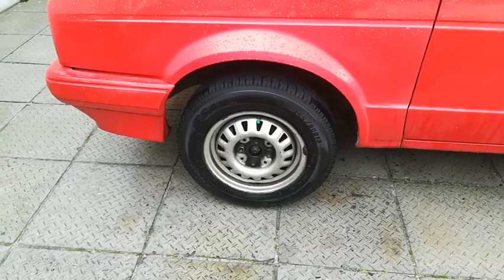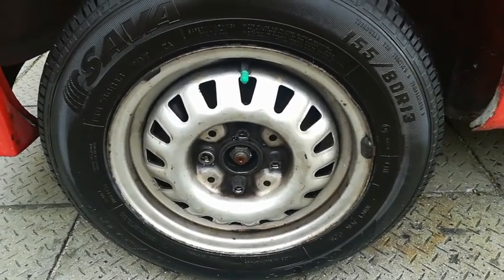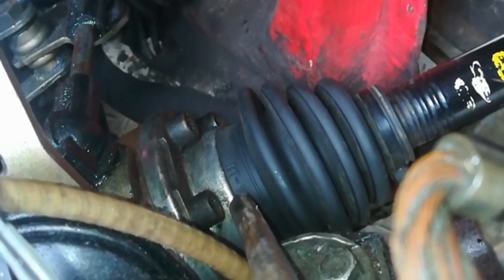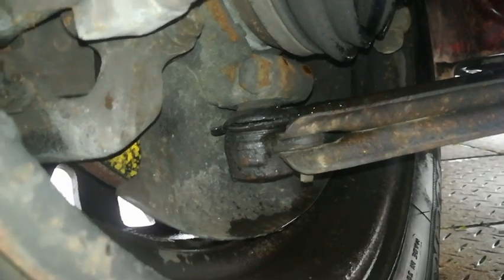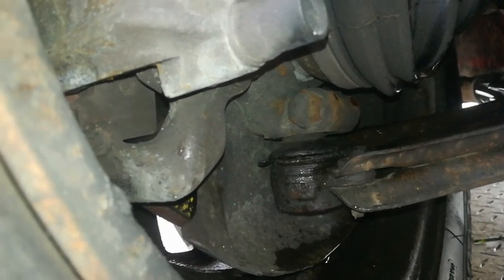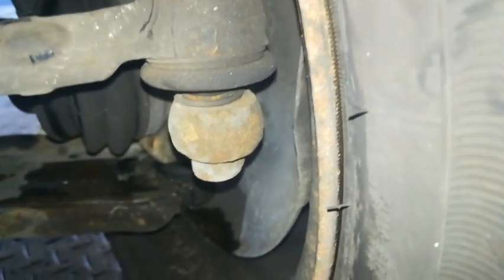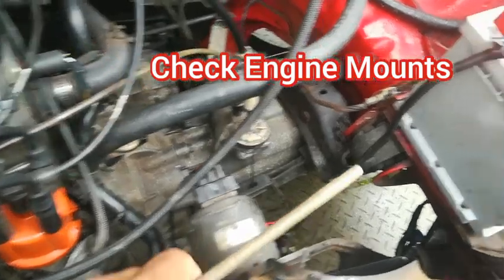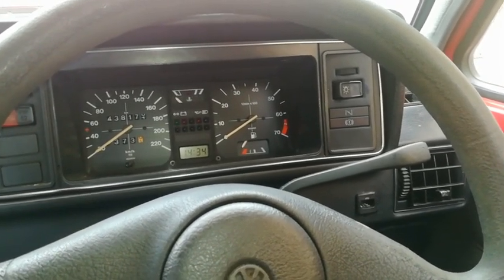GOLF MK1.HOW TO IDENTIFY STEERING VIBRATION/SHAKING ISSUES (Part 1)golfmk1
The Golf Mk1 can develop Vibration and Shaking while driving. Here are some Tips and advice, as to what you can Check and DIY,to remedy the problem.